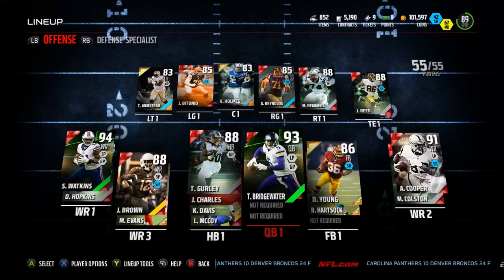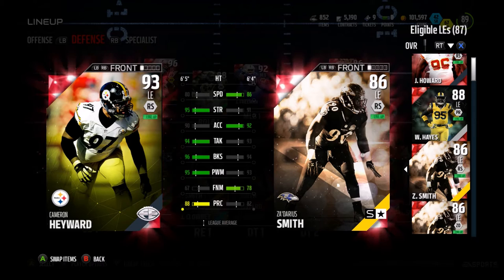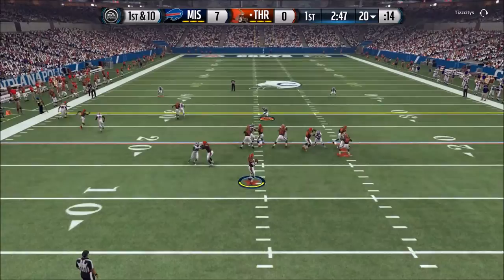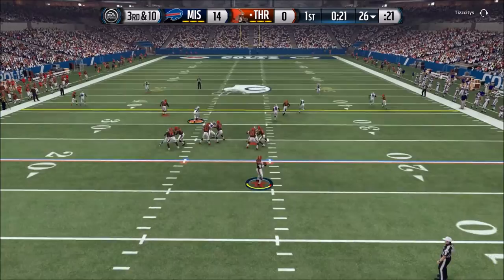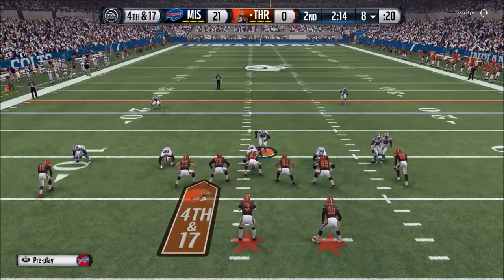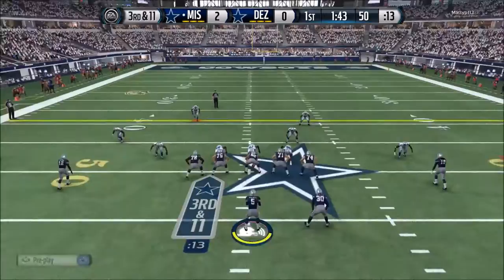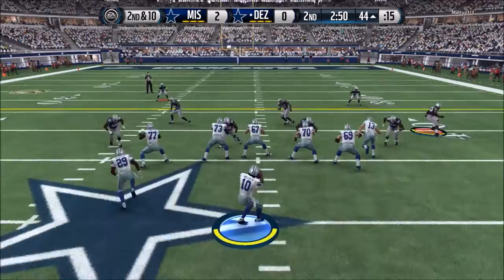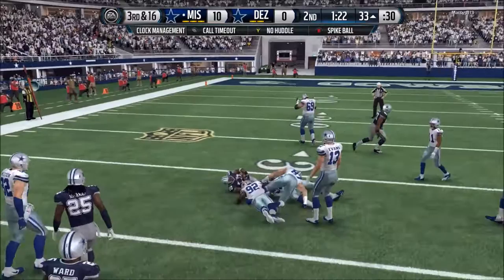JOSH NORMAN INSANE 100 YARD PICK 6! - Madden 16 Ultimate Team Game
we return with the budget squad and we made some new upgrades but Josh Norman a returning name on the team making a big play!